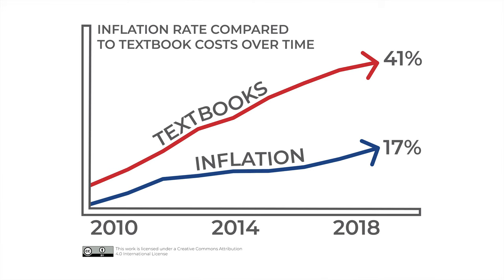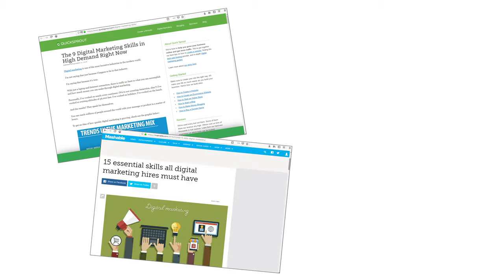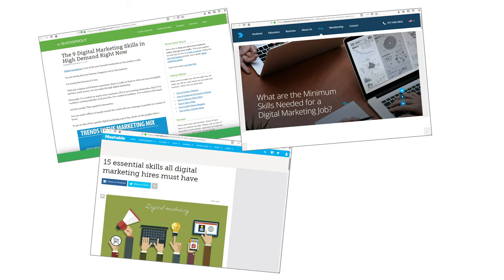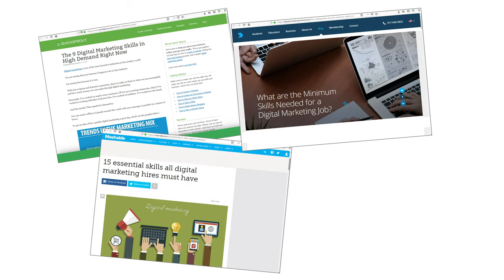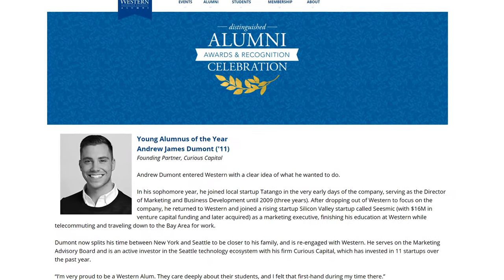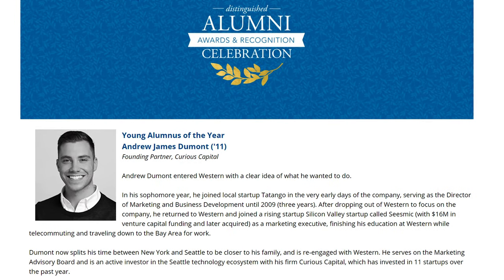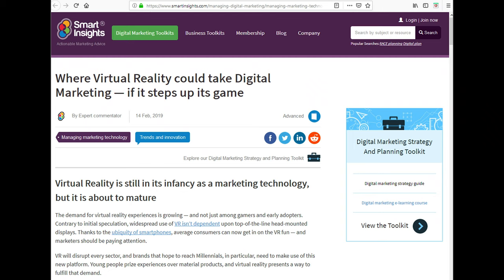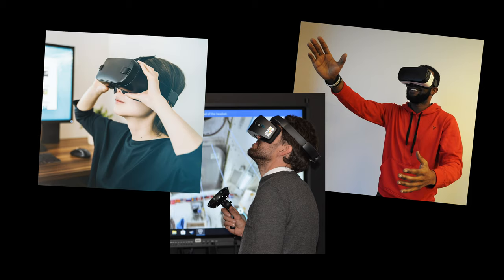Staton (2 of 5): Choosing Open Curriculum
Mark Staton (Finance & Marketing, Western Washington University) aims to keep content current in his Digital Marketing class by gathering new free reading materials every quarter, and by making student "deliverables" valuable to them beyond the scope of the class via blog posts and certifications that get posted on public professional network sites.